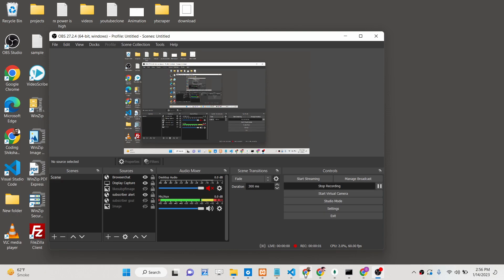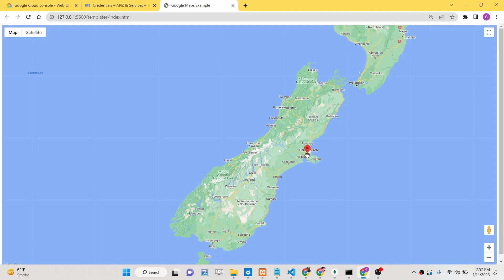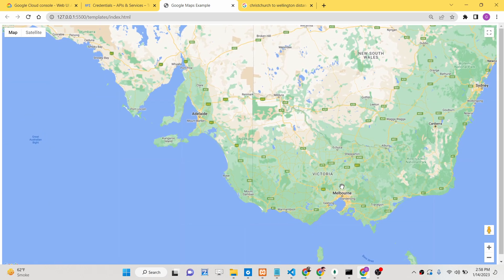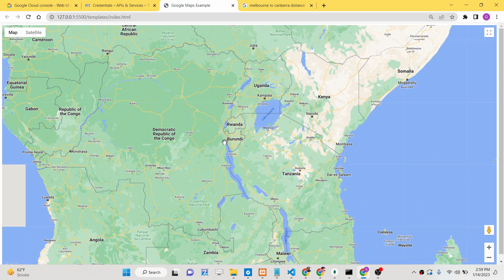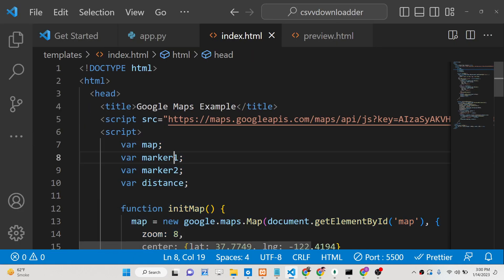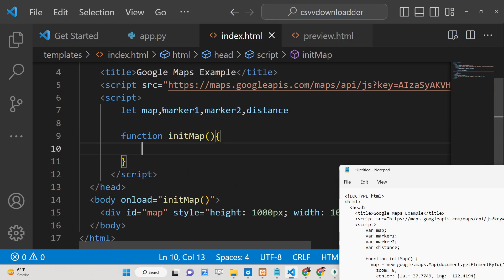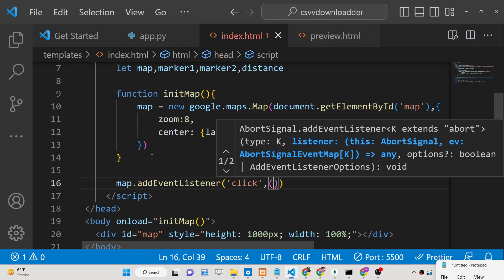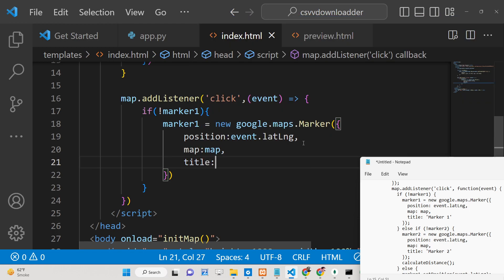Javascript Distance Matrix API Project to Calculate Distance Between Two Markers in Google Maps